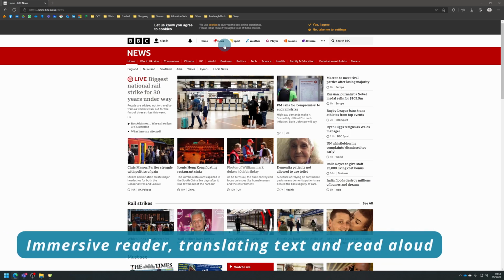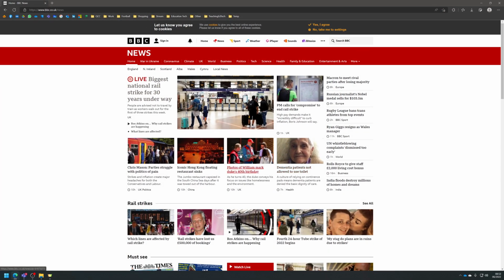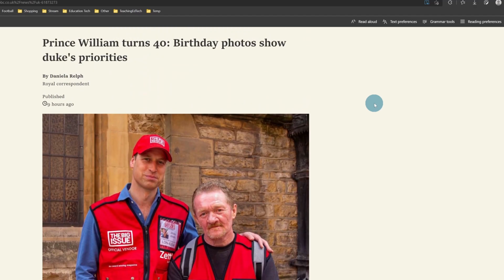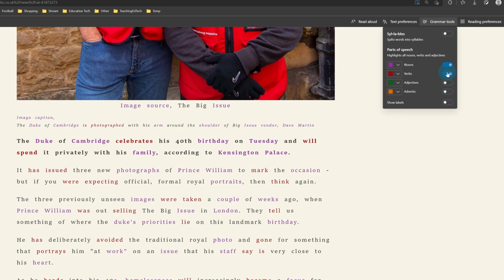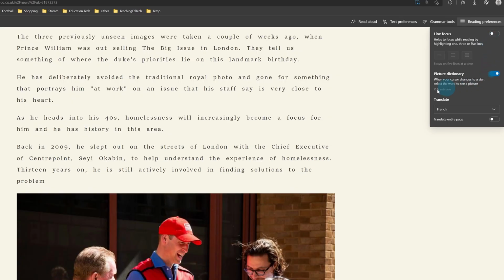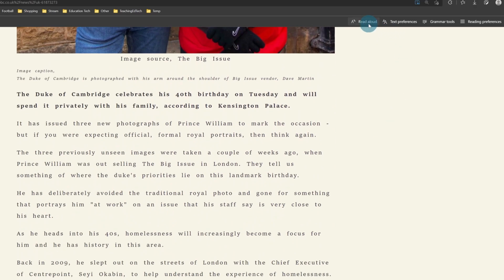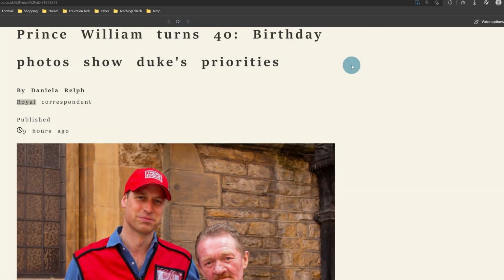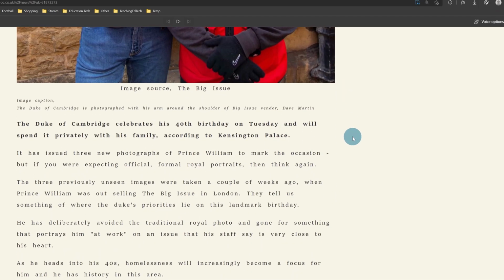Using Immersive Reader in Microsoft Edge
00:00 - Start
00:13 - Where to find read aloud on Edge
00:26 - Where to find immersive reader on Edge
00:56 - Using tools to tailor your preferences
01:09 - How to change the spacing and size of the text
01:28 - How to use grammar tools to highlight nouns, verbs etc.
01:43 - Breaking words down by syllables
01:52 - Using line focus to highlight lines
02:11 - Using the picture dictionary
02:29 - Translating a webpage into a different language
02:45 - Using read aloud to read webpages to you
02:54 - Changing the accent and speed of the reader